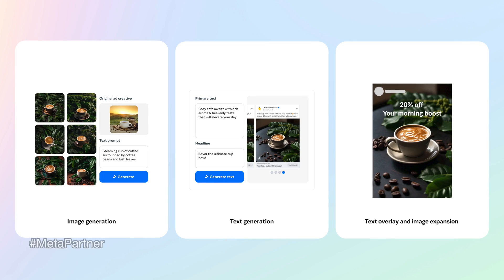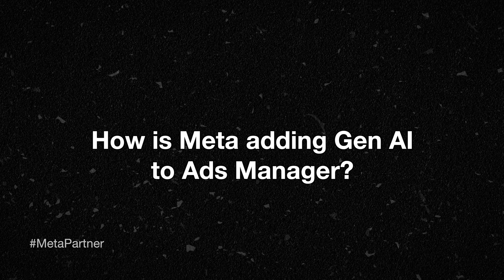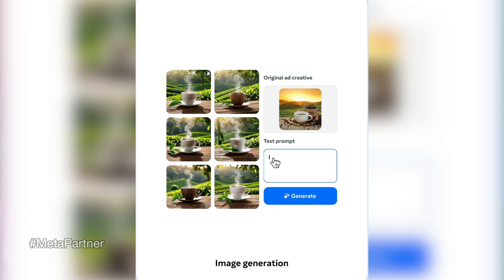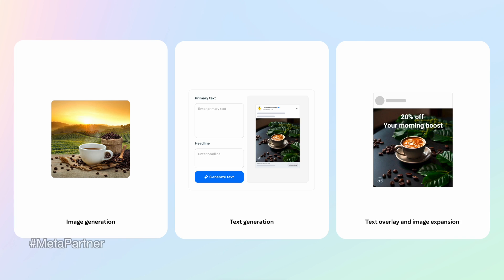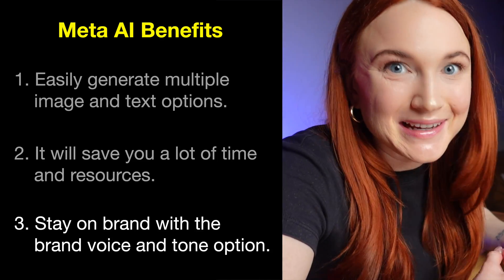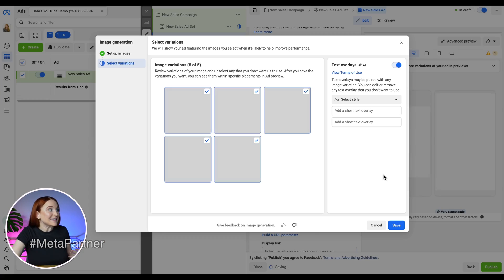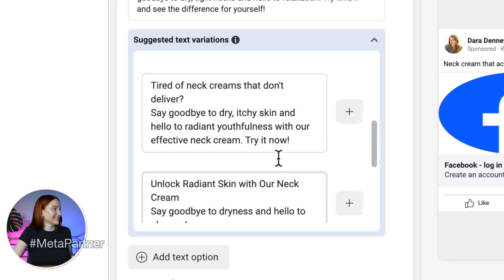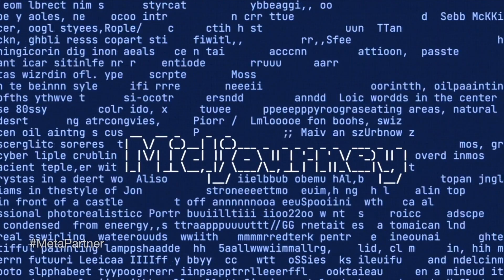Meta Ads Creative Hack: A first look at Gen AI in Ads Manager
MetaPartner: If you’re advertising on Meta Ads in 2024, then you already know how important creative diversity is to the success of your campaigns. Today, Meta announced new Gen AI features that allow advertisers to make new creatives with the touch of a button. In this video, we take these new image and text generation capabilities for a test drive. This update should be hitting your Ads Manager soon! Note: Some of the images you'll see in this video show a function where you can give a text prompt to further build out the image you want. This isn't available right now, but I'm told will be coming soon!